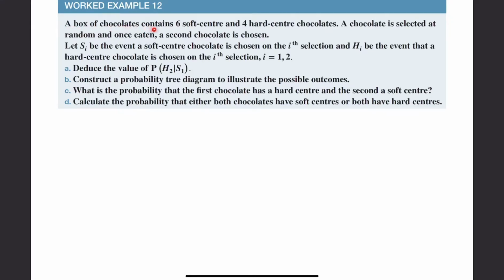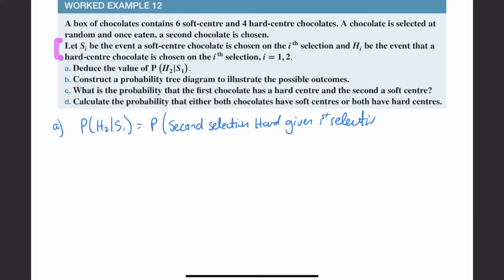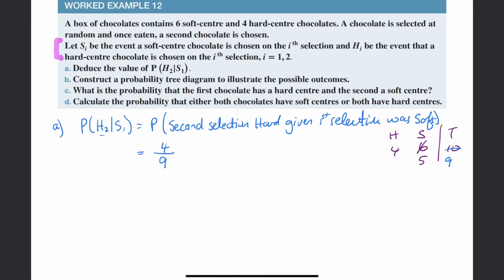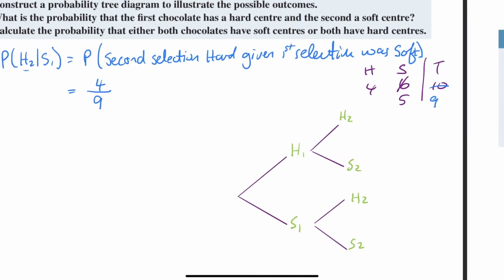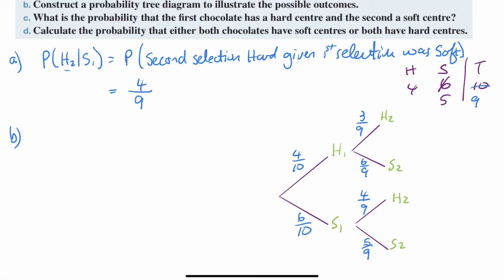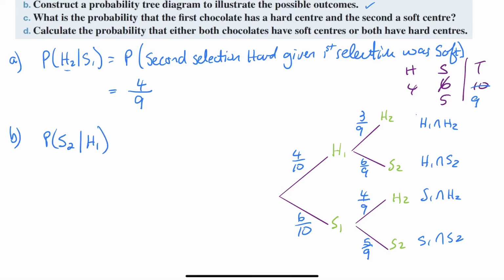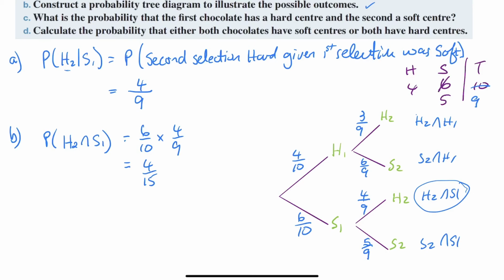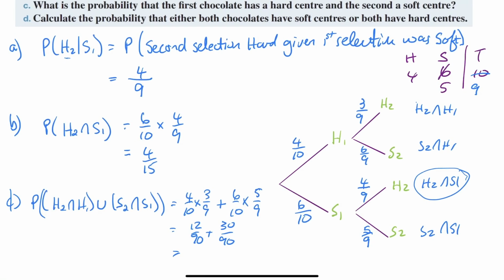11MMC6E12 Probability tree diagram dependant trials